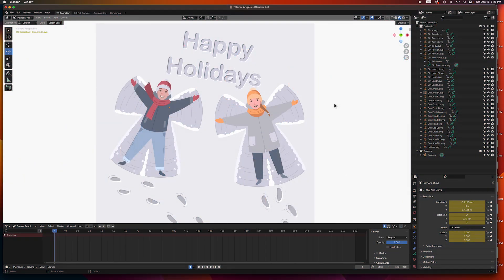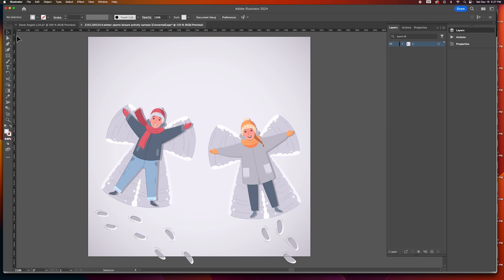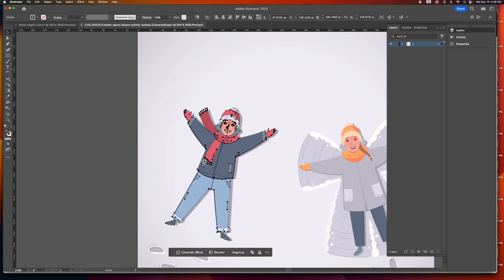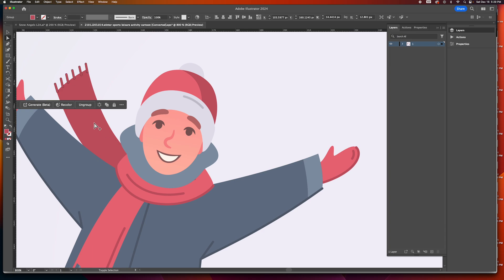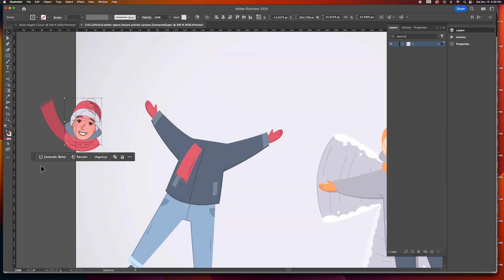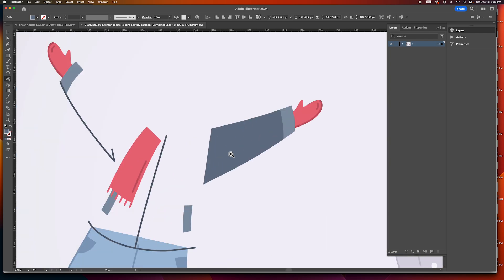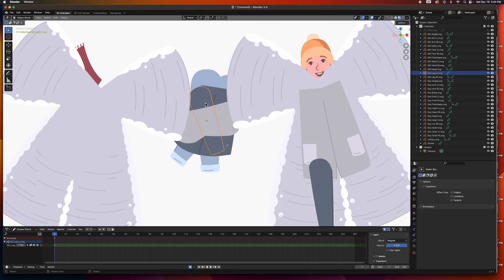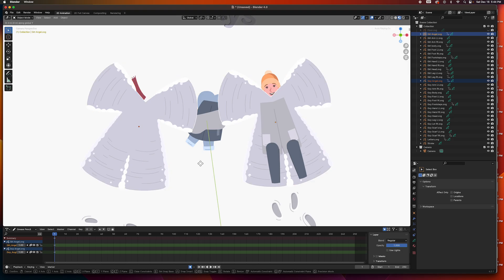Snow Angels: SVG to Blender Grease Pencil Animation. Magic in 2D Animation!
Get ready for some snowy fun! In this Blender tutorial, we're turning kids making snow angels into a magical 2D animation. Learn how to easily prepare SVG files for animation step by step. It's winter joy for all skill levels – whether you're a pro or just starting out. Hit play and let's create together in Blender's Grease Pencil!